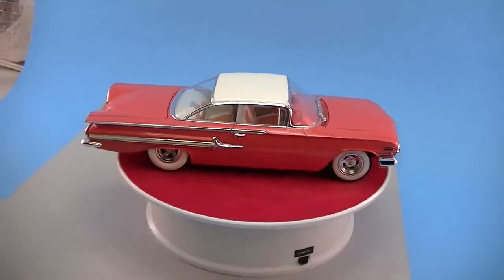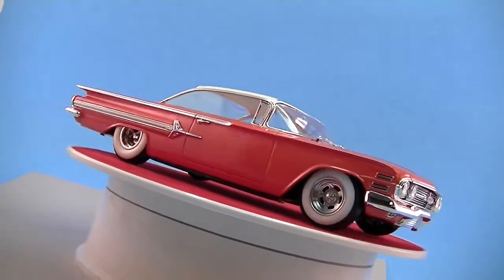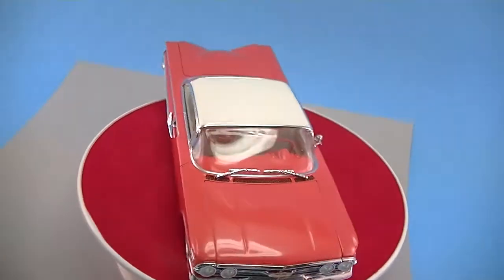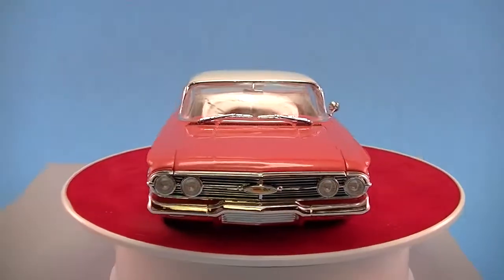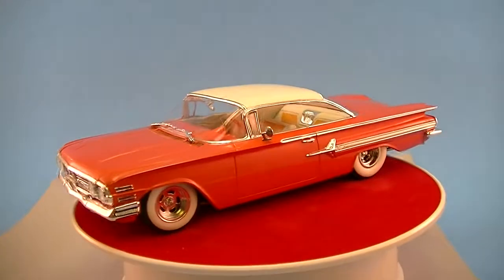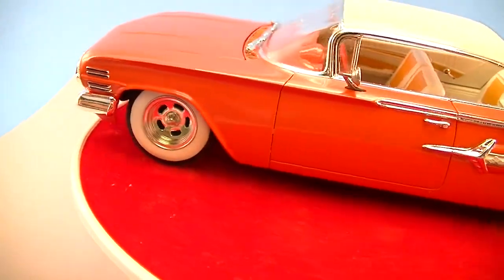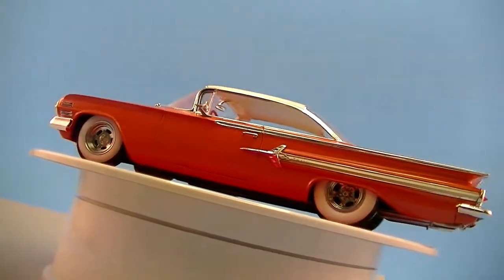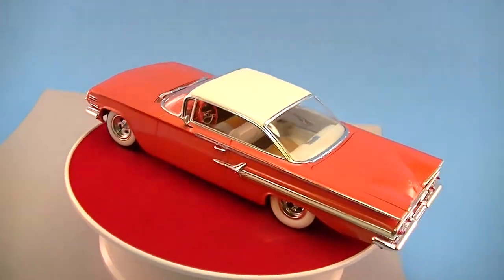Impala 1960 by Revell